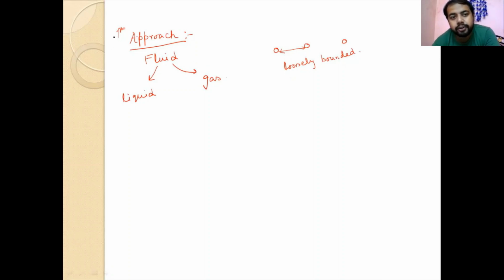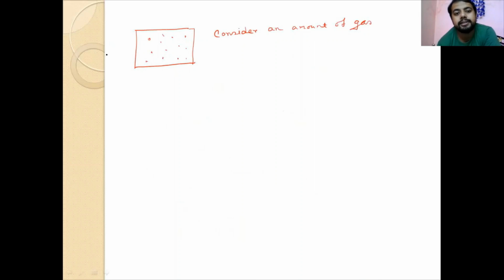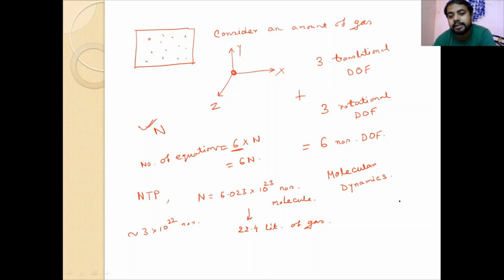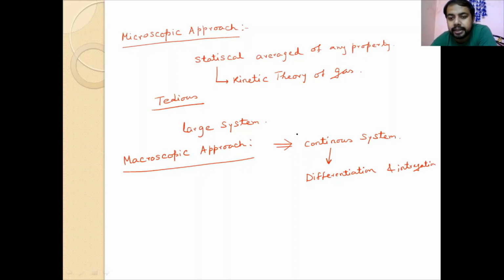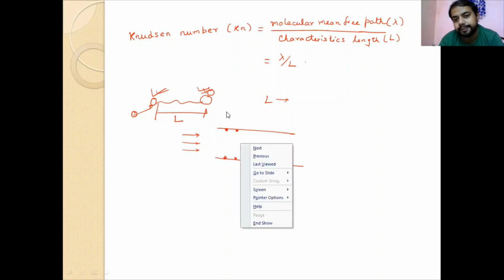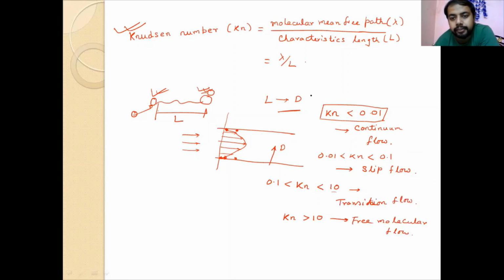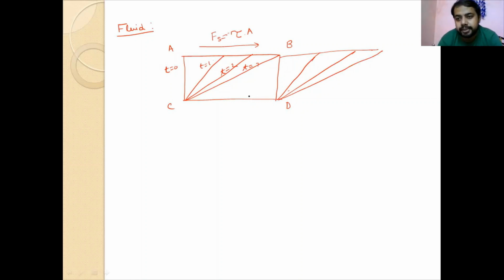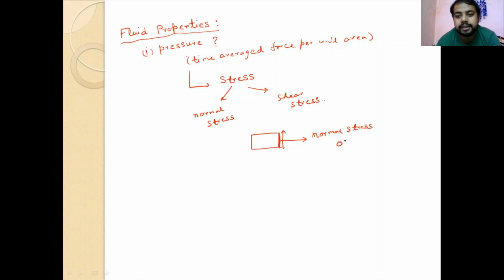Lecture-1 | Introduction & Approach | Properties of Fluids | Fluid Mechanics | GATE & ESE Mechanical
Discussed Topic:- Introduction & Approach